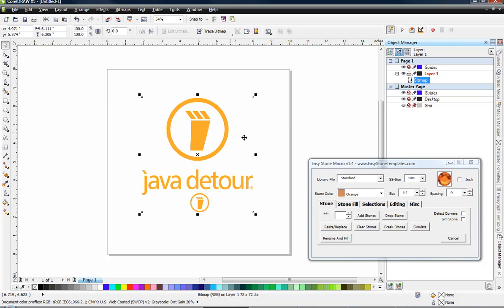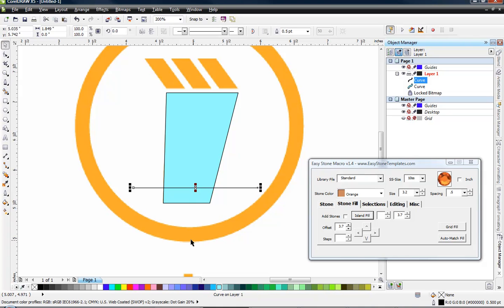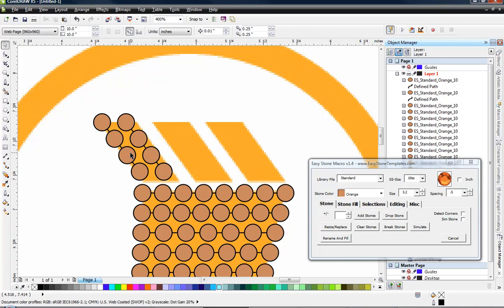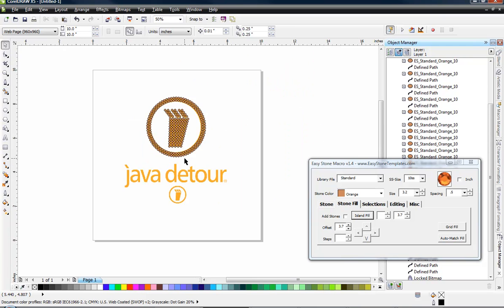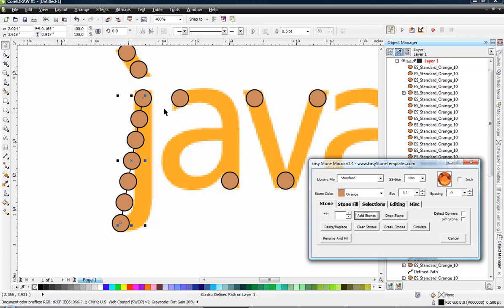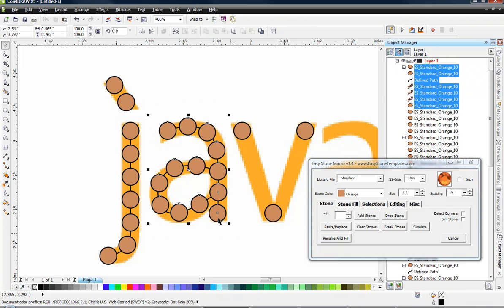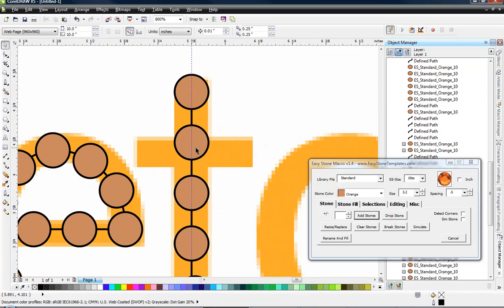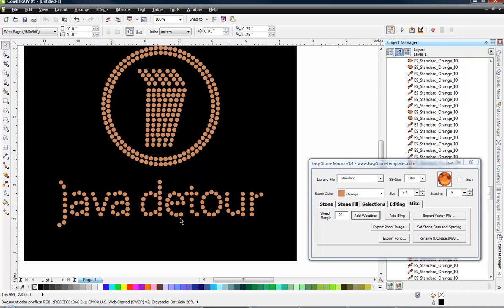Easy Stone™ Macro - Real World Logo Java Detour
Here is our very first "REAL WORLD LOGO" We are going to be having a series of these projects where we show you start to finish REAL WORLD LOGOS so you can incorporate the techniques we demonstrate to create your own logos.